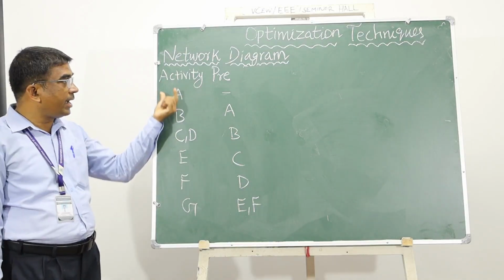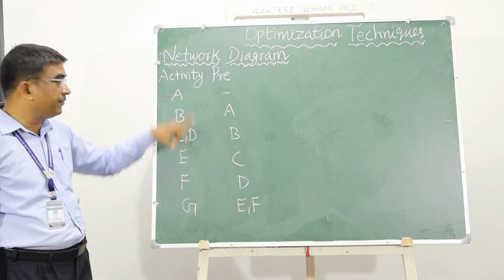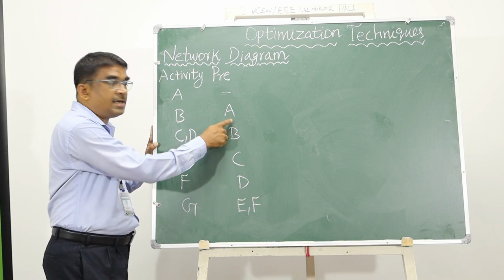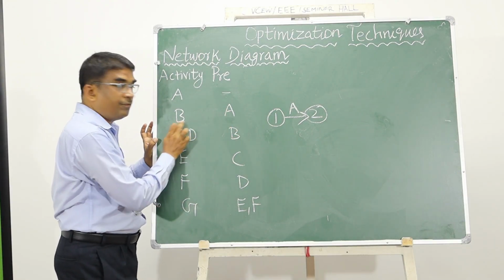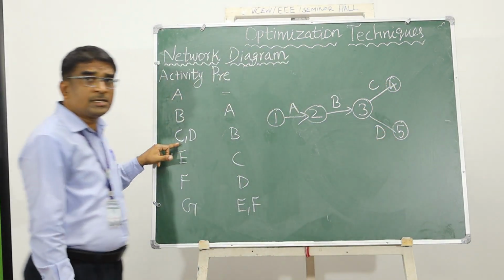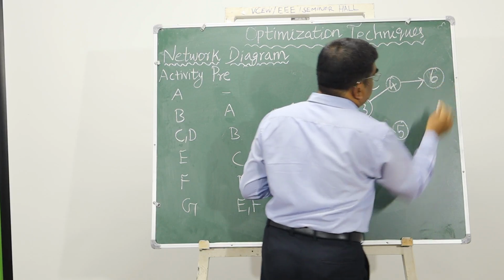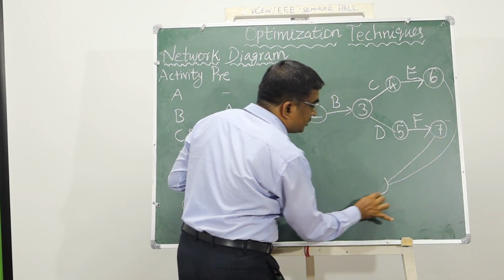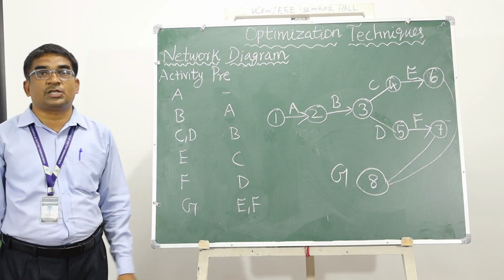Lecture on Optimization Techniques Network Diagram by Mr. E. Thangadurai, Assistant Professor / IT.